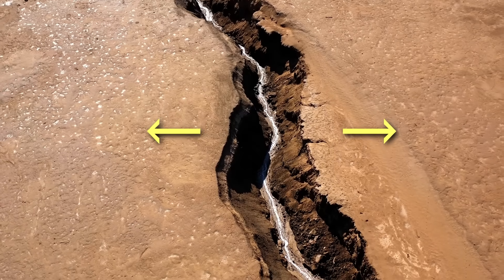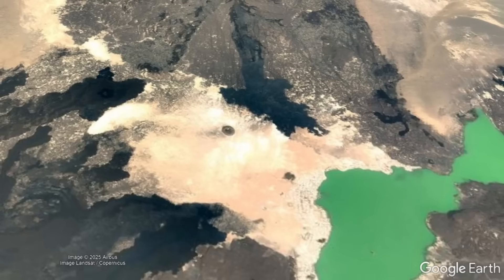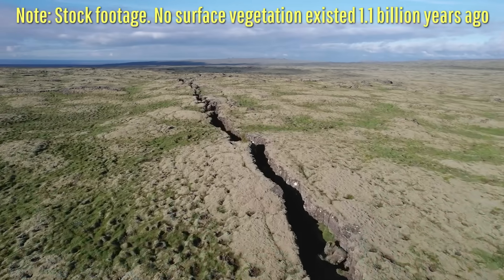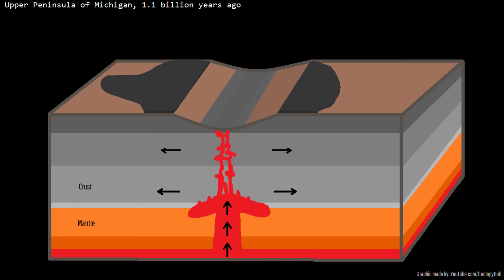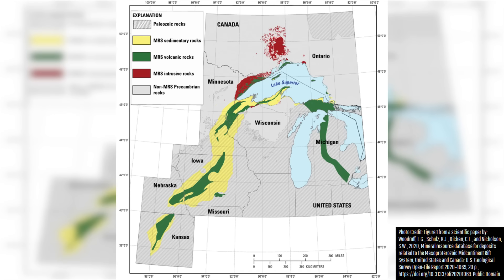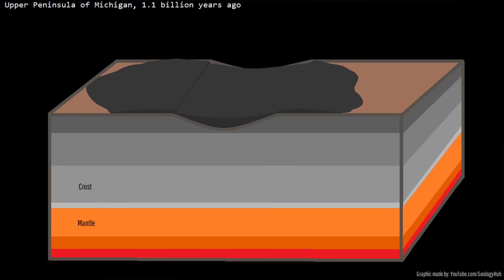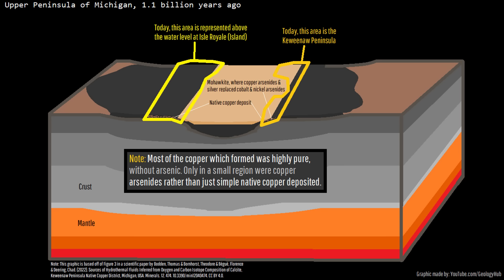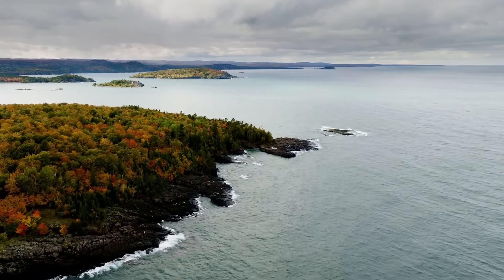North America Nearly Split in Half; The Midcontinent Rift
North America once nearly split in 2, with a 2,200 mile long series of rifts stretching from Oklahoma to Ontario all the way to Alabama. While this rift failed, it allowed for lake Superior to form, and also left behind numerous incredibly valuable ore deposits, especially elemental copper. Today's video will discuss this geologic province as it formed 1.1 billion years ago.

Thumbnail Photo Credit: Google Earth, Image IBCAO, Image Landsat / Copernicus, Data SIO, NOAA, U.S. Navy, NGA, GEBCO, Image NOAA. This image was overlaid with text, and then overlaid with GeologyHub made graphics (the image border & the GeologyHub logo).

Sources/Citations:
[2] Woodruff, L.G., Schulz, K.J., Dicken, C.L., and Nicholson, S.W., 2020, Mineral resource database for deposits related to the Mesoproterozoic Midcontinent Rift System, United States and Canada: U.S. Geological Survey Open-File Report 2020–1069, 20 p.,
[3] Stein, Carol & Kley, Jonas & Stein, Seth & Hindle, David & Keller, Randy. (2015). North America's Midcontinent Rift: When rift met LIP. Geosphere. 11. GES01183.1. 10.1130/GES01183.1.
[5] Bodden, Thomas & Bornhorst, Theodore & Bégué, Florence & Deering, Chad. (2022). Sources of Hydrothermal Fluids Inferred from Oxygen and Carbon Isotope Composition of Calcite, Keweenaw Peninsula Native Copper District, Michigan, USA. Minerals. 12. 474.
[6] Prasanna Mahesh Gunawardana, Robert Moucha, Tyrone O. Rooney, Seth Stein, Carol A. Stein; North America's Midcontinent Rift magma volume: A coincidental rendezvous of a plume with a rift. Geology 2022; 50 (10): 1125–1129. doi

0:00 Midcontinent Rift
1:33 Flood Basalts
3:13 End of Rifting
3:35 Copper Deposition